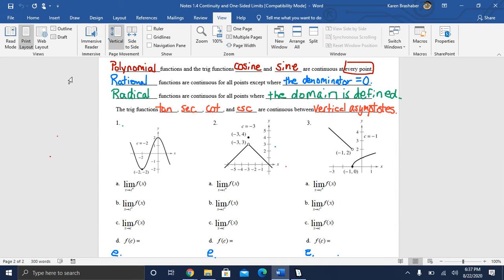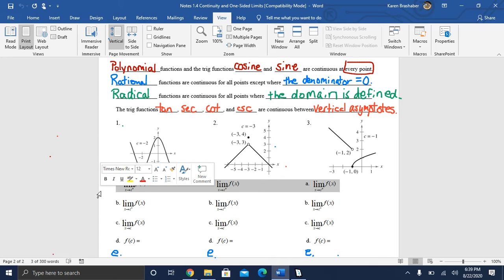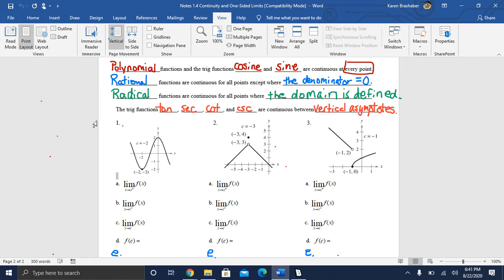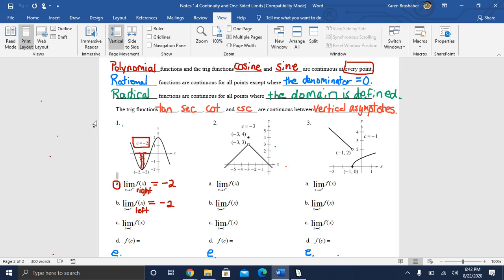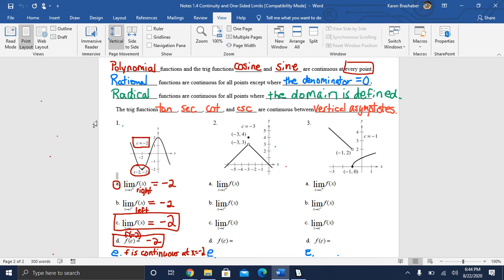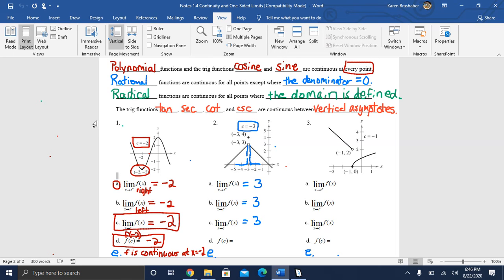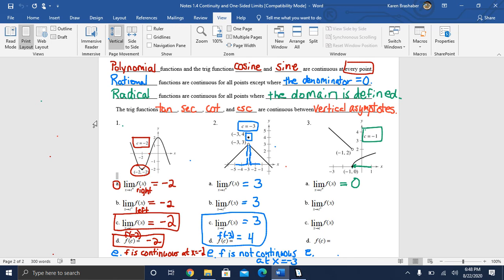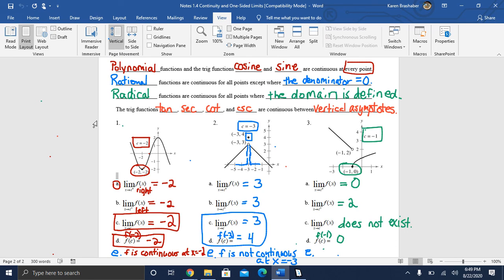Calculus Notes 1.4A (HW 7) Continuity and One-Sided Limits Video 2